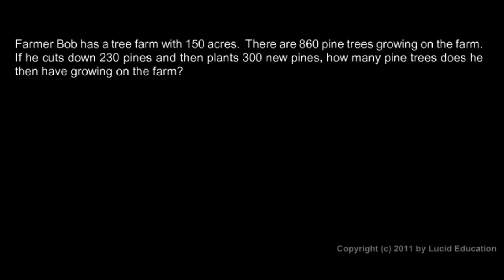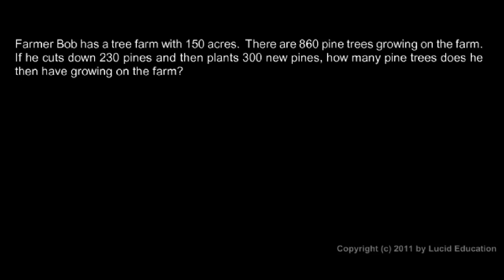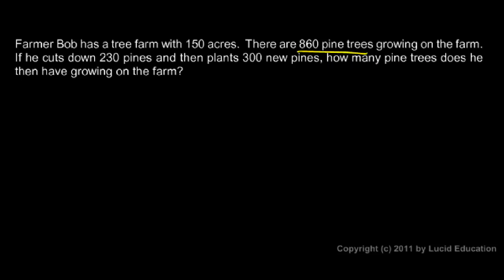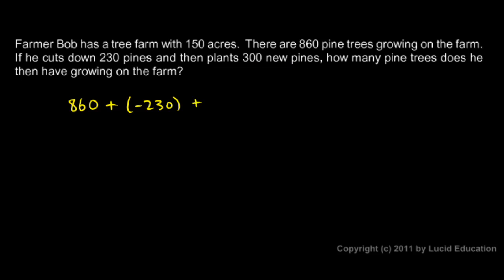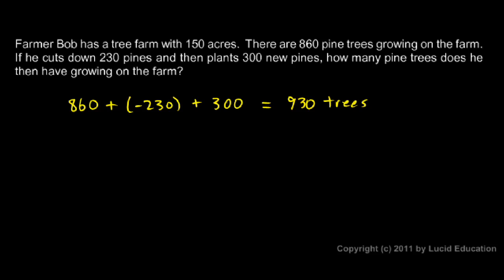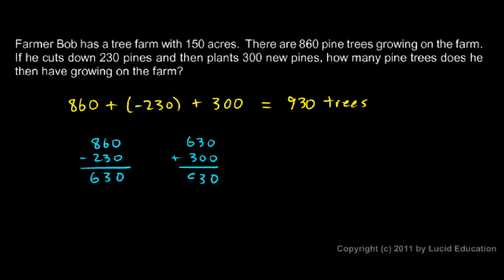Prealgebra 2.02d - Application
An example problem involving addition and subtraction.  From the Prealgebra course by Derek Owens.